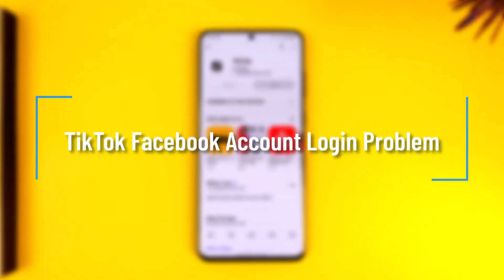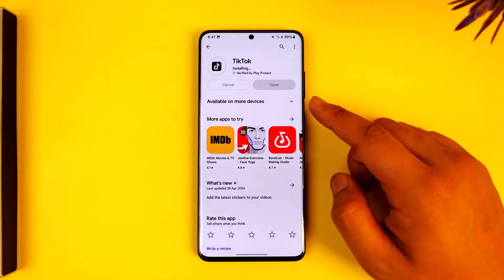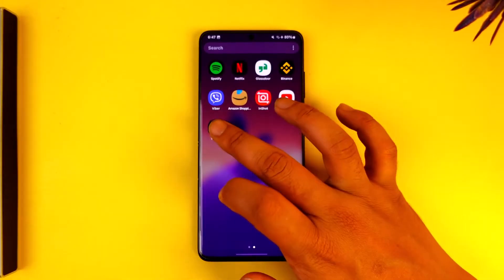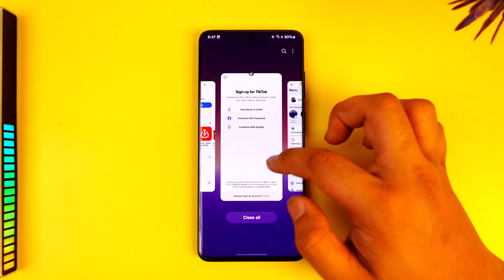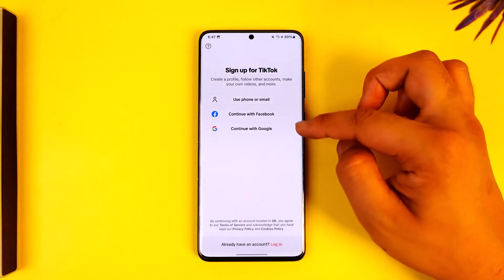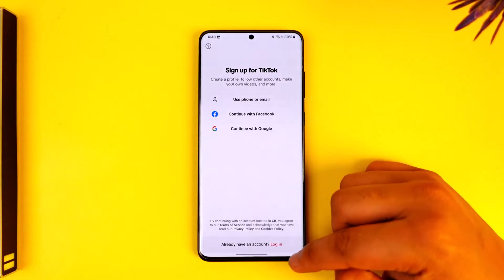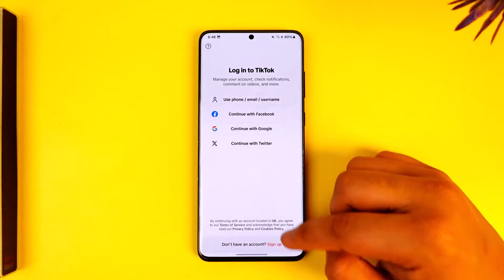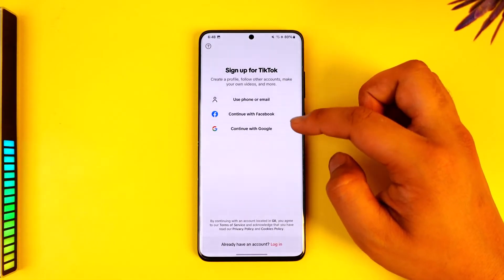TikTok Facebook Account Login Problem !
In this tutorial video, I will quickly guide you on how you can fix login problem on TikTok with Facebook. So, make sure to watch this video till the end. We try to be responsive to as many questions as possible.

► Chapters:
0:00 Introduction
0:10 Fix Login Problem
1:08 Conclusion